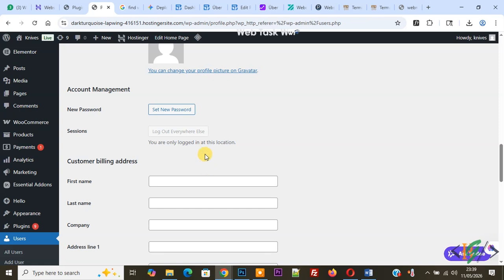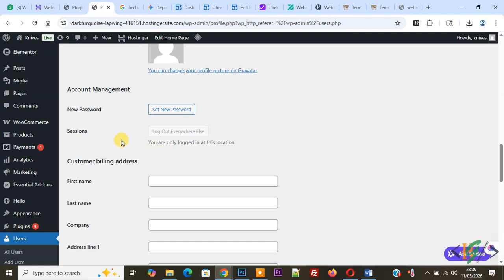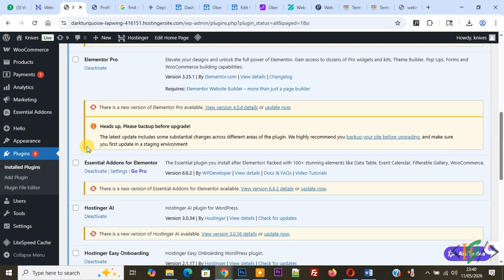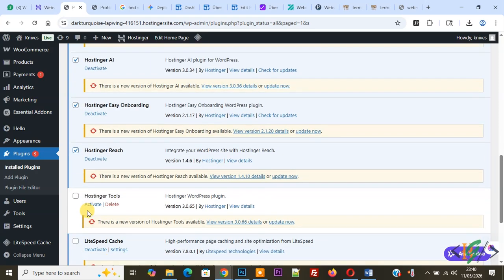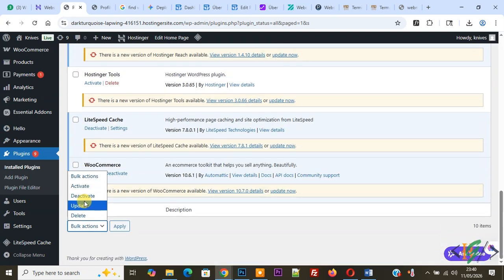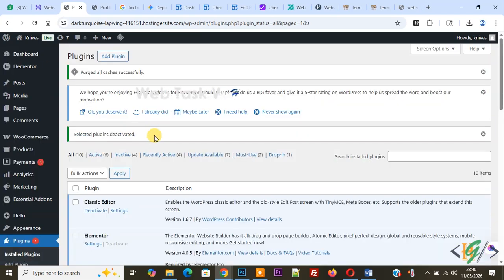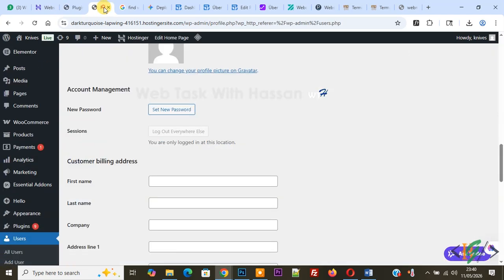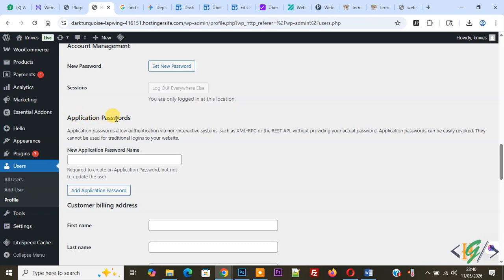How to Fix Application Passwords not Showing in User Profile in WordPress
Fix application passwords not show in user profile in wordpress. In this WordPress tutorial for beginners you will learn how to fix Application Passwords section not Showing in User Profile so we are going to solve it by deactivating plugins to check which plugin cause this issue so then you can activate plugin one by one and identify the culprit plugin.

Application passwords allow authentication via non-interactive systems, such as XML-RPC or the REST API, without providing your actual password. Application passwords can be easily revoked. They cannot be used for traditional logins to your website.